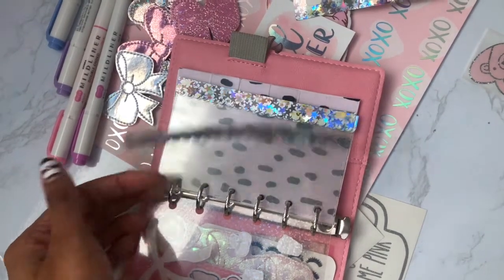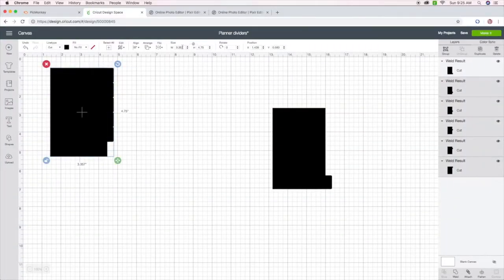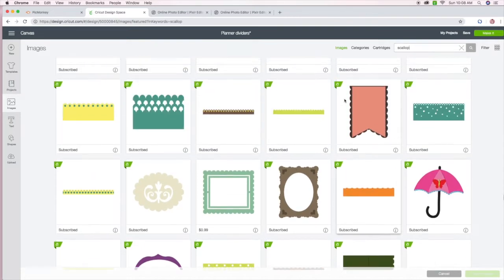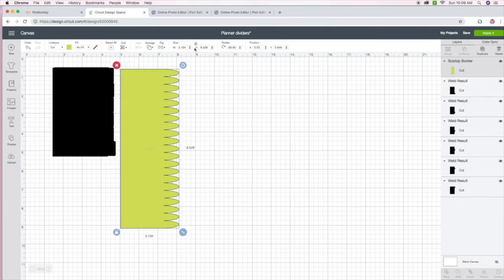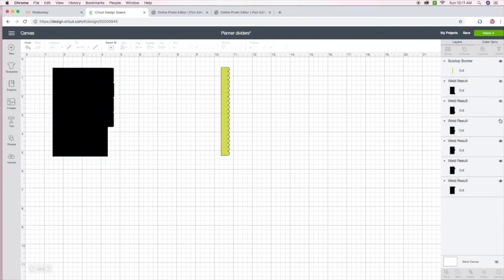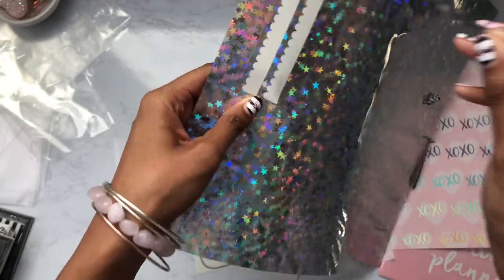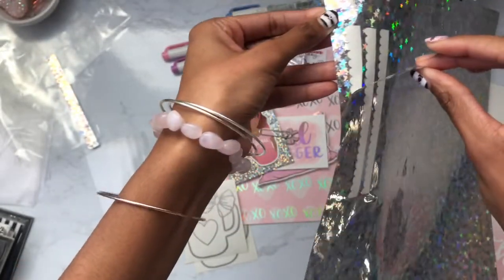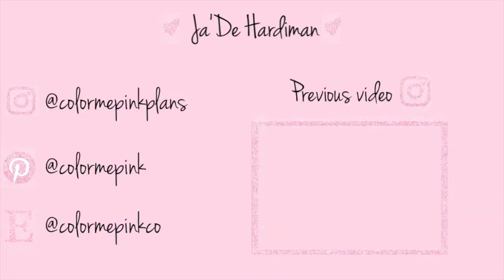DIY Clear Divider w/ holo scallop edges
Today I'm showing you how to make your own clear dividers with scallop edges) . Enjoy!

Amazon Favs

Ja'De